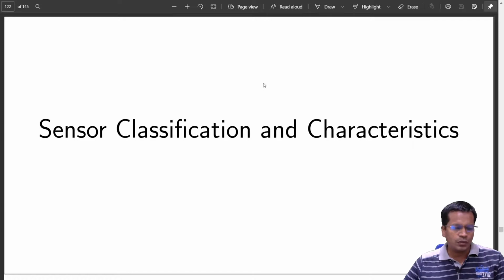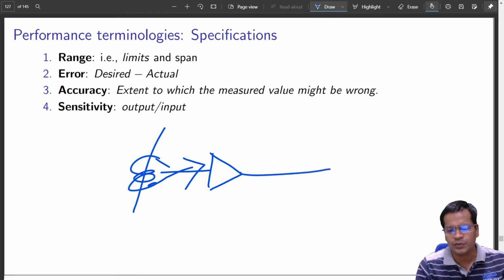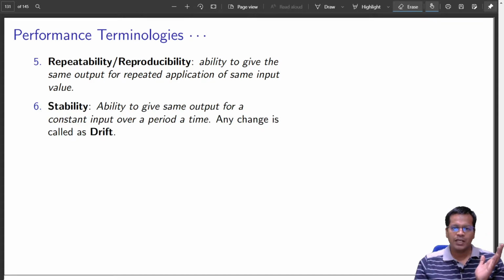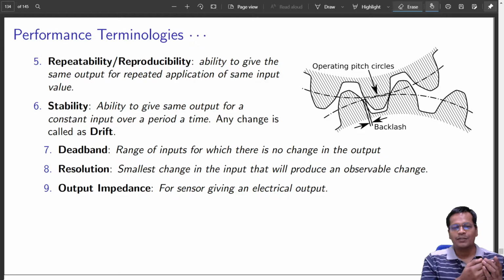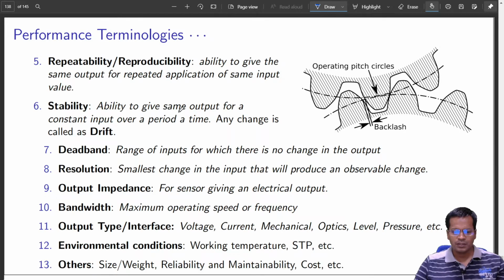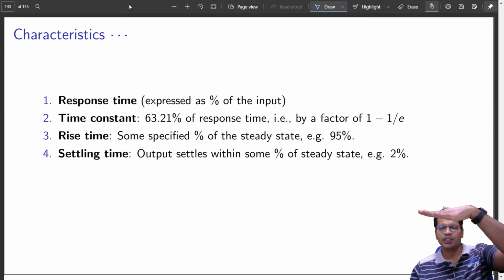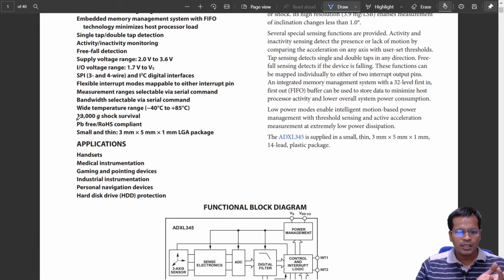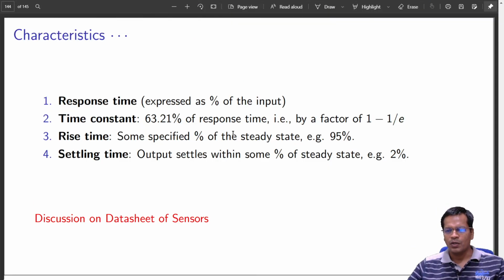Sensor Classification and Performance Characteristics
1. Sensor Classification 00:00
2. Performance Terminologies 03:33
  a. Range 04:23
  b. Error 05:20
  c. Accuracy 07:00
  d. Sensitivity 07:43
  e. Hysteresis 09:11
  f. Non-Linearity 11:03
  g. Repeatability/Reproducibility 13:21
  h. Stability 15:37
  i. Deadband 16:47
  j. Resolution 18:12
  k. Output Impedance 20:24
  l. Bandwidth 24:16
  m. Output Type/Interfacece 25:56
  n. Environmental Conditions 30:34
  o. Others (Size, Cost, Weight, etc.) 31:41
3. Static and Dynamic Characteristics: Response 33:15
4. Characteristics
  a. Response Time 37:37
  b. Time Constant 38:08
  c. Rise Time 38:59
  d. Settling Time 39:16
5. Discussion on Technical Datasheet of few sensors
  a. ADXL 345 Accelerometer 39:45
  b. ATI Force/Torque Sensor 52:16

Thanks to the contributors of the internet, Manufacturers, Students, and everyone for listening.
Post your queries in the comments section below.